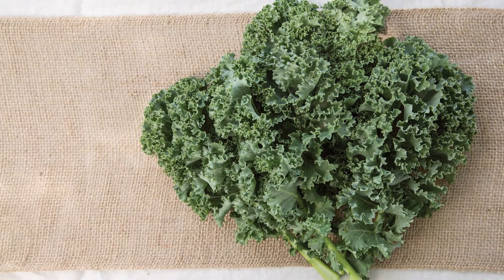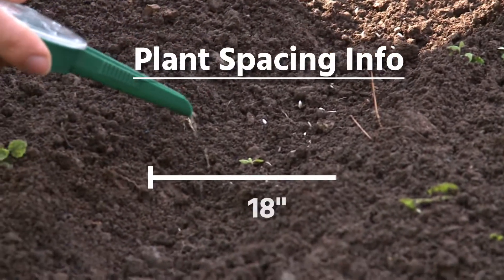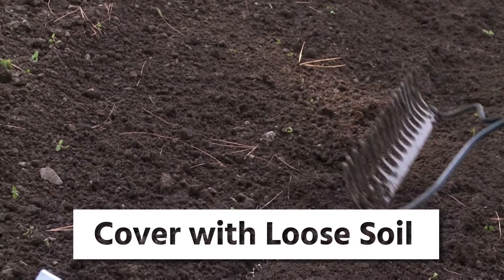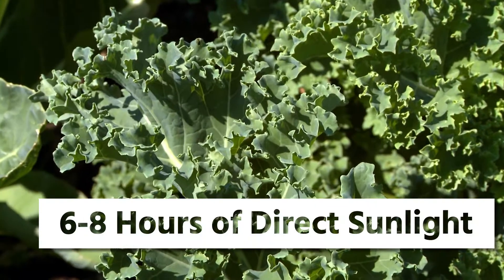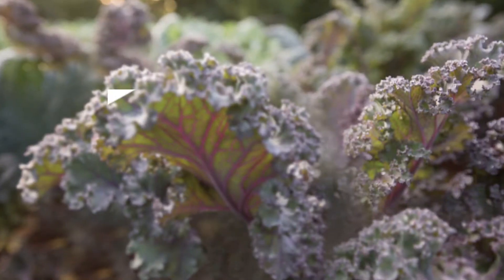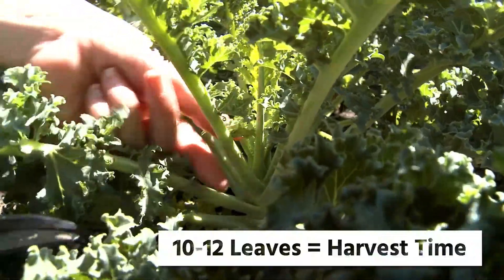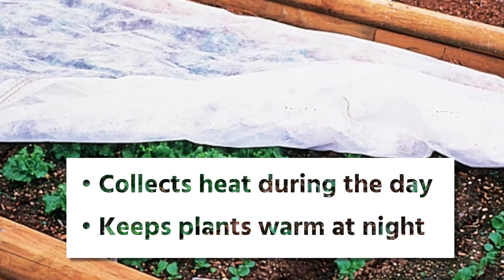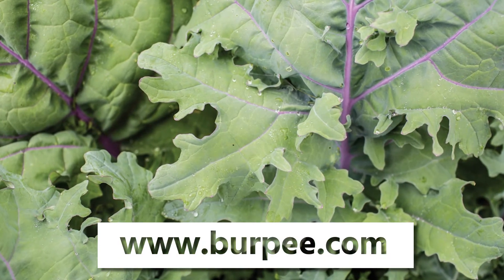Quick Start Gardening Guide: How to Grow Kale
Kale is packed with vitamins, minerals, and antioxidants. Learn how to grow this superfood vegetable.